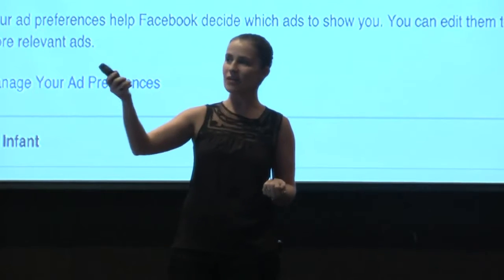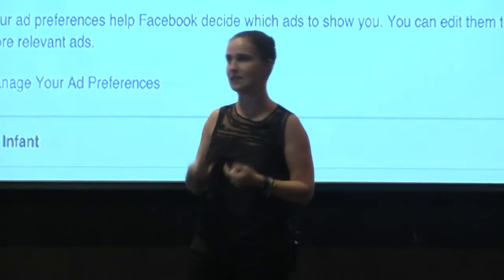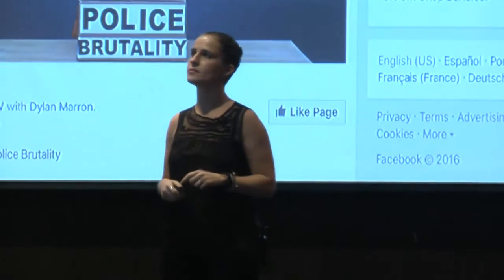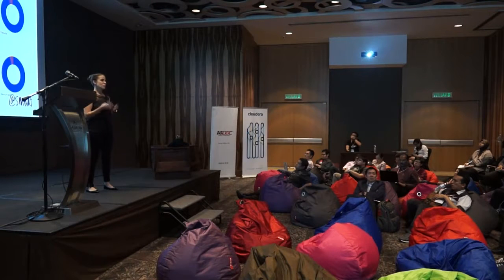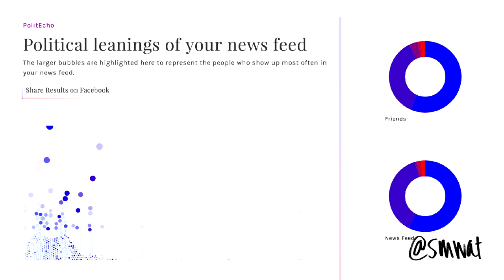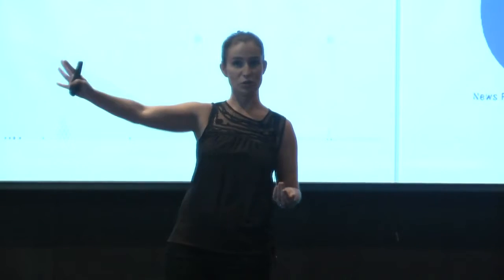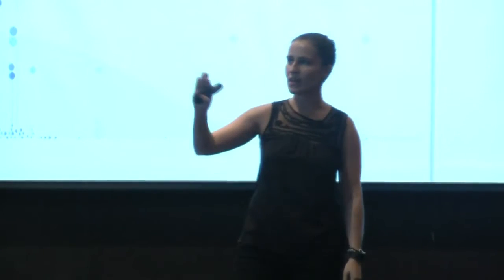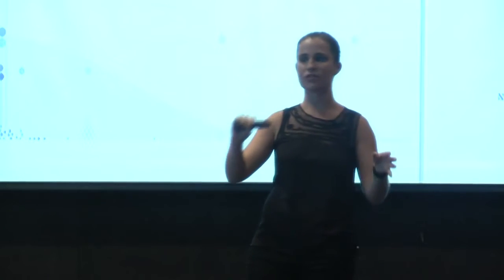APAC Wrangle Part 4 - Taking Personalisation Personally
Watch the recorded Wrangle event where Sara M. Watson, Digital Asia Hub, presented Taking Personalisation Personally